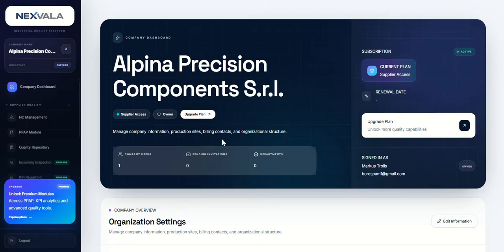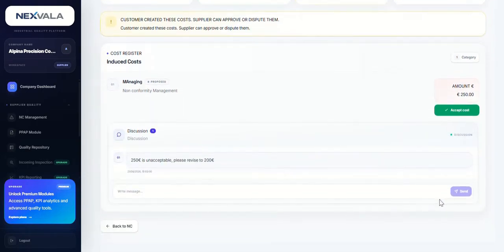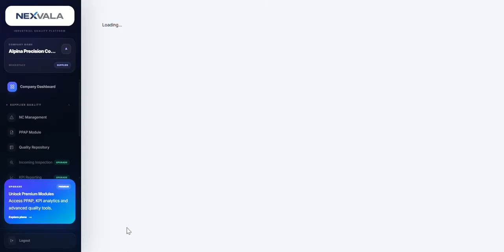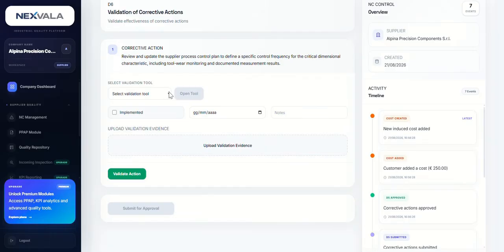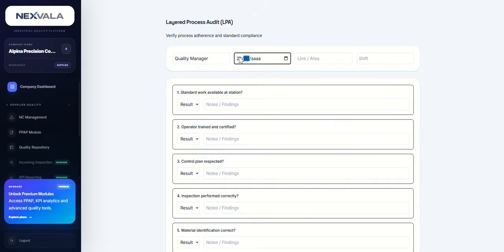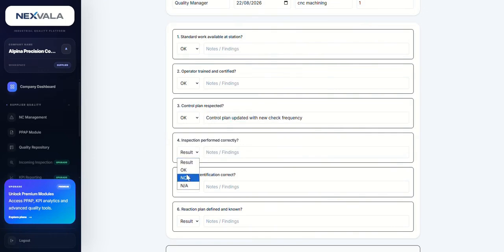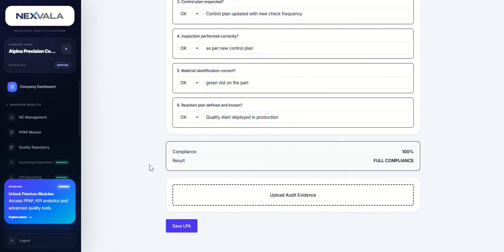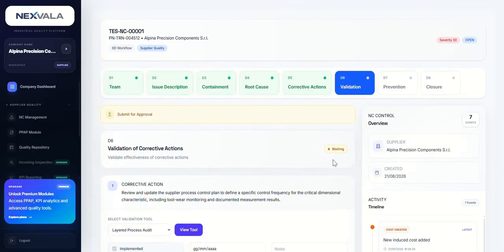12 Nexvala Training – Action Validation and Supplier Side Induced Cost Discussion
In this video training, we continue the Non-Conformity management process and show how the supplier completes the validation of corrective actions and manages the discussion around induced costs directly within Nexvala.

After implementing the corrective actions, the supplier can document the validation results and provide the necessary evidence to demonstrate that the actions are effective and that the problem has been properly addressed.

🎯 In this video:

• How to complete corrective action validation
• How to document validation results
• How to provide supporting evidence
• How to review induced costs associated with the Non-Conformity
• How to add comments and discuss costs with the customer
• How to submit the completed information to the customer

Nexvala keeps corrective actions, validation results and induced costs connected within the same workflow, enabling structured and traceable communication between customer and supplier.

🤝 Collaborative problem solving, from corrective action to final validation.